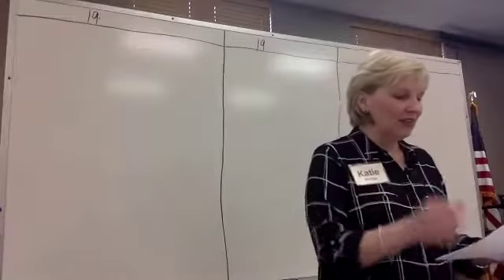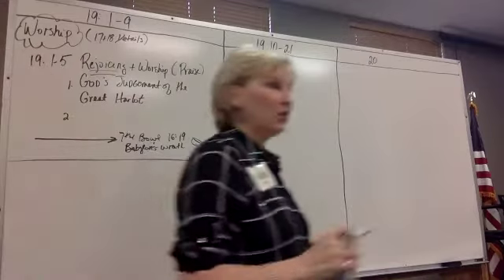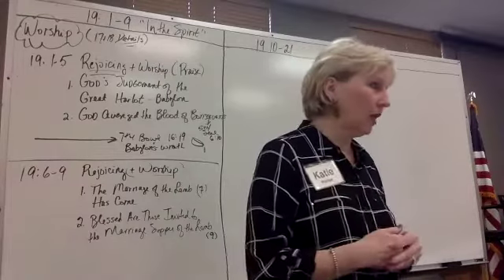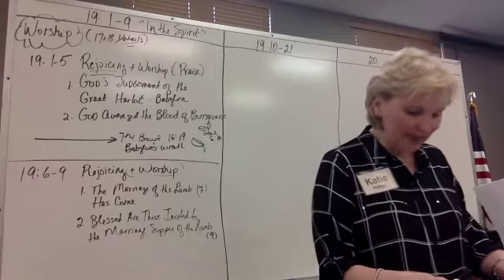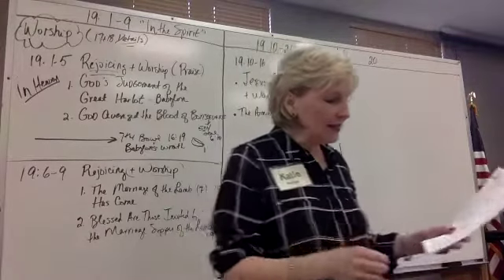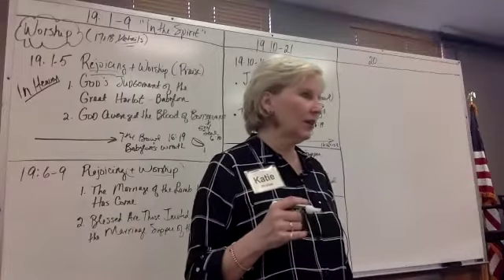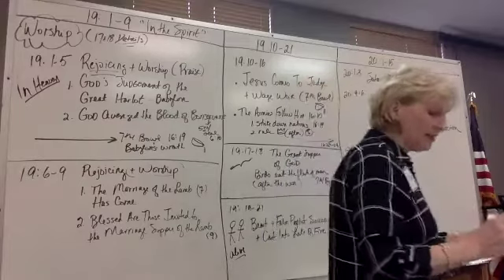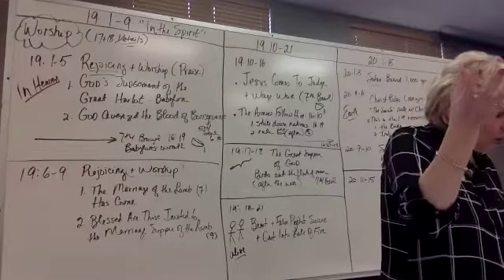🌈 𝐑𝐞𝐯𝐞𝐥𝐚𝐭𝐢𝐨𝐧 𝐏𝐚𝐫𝐭 𝟐 - 𝐋𝐞𝐬𝐬𝐨𝐧 𝟏𝟏 - 𝟐𝟎𝟐𝟏-𝟏𝟏-𝟏𝟓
𝐓𝐨𝐩𝐢𝐜: 𝐂𝐡𝐚𝐩𝐭𝐞𝐫𝐬 𝟏𝟗-𝟐𝟎
Join us as review the events of Revelation chapters 19 and 20.

(Recorded live from our Precept Bible Study class 11/15/2021)